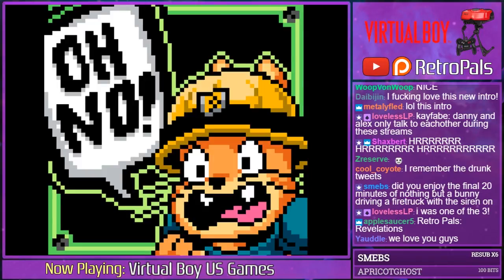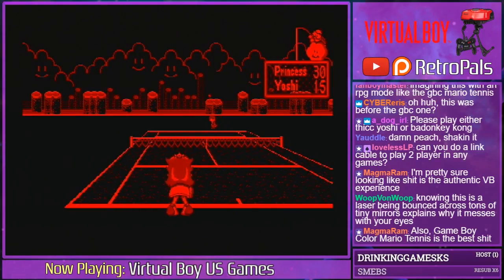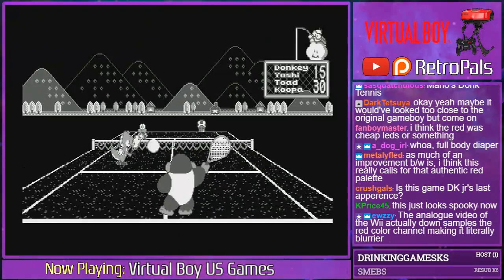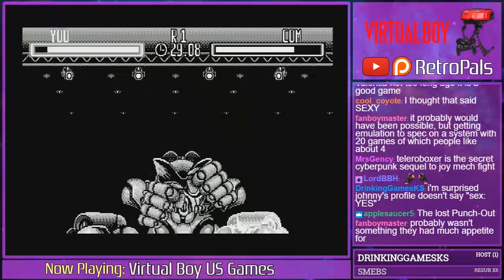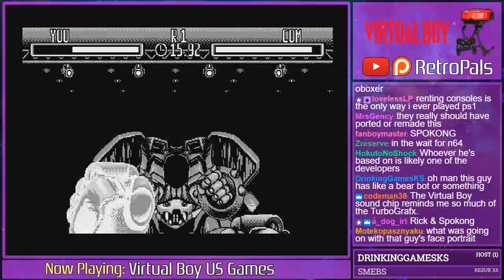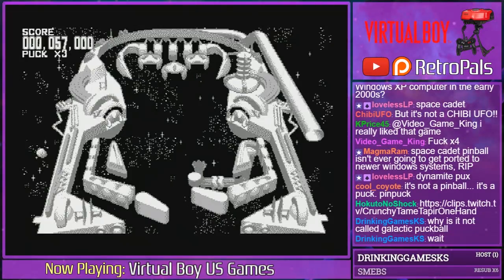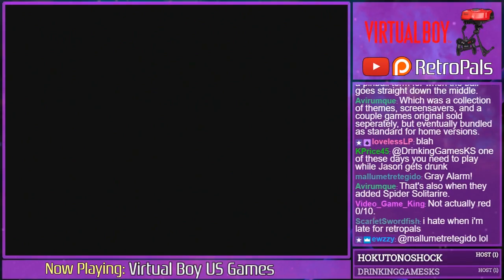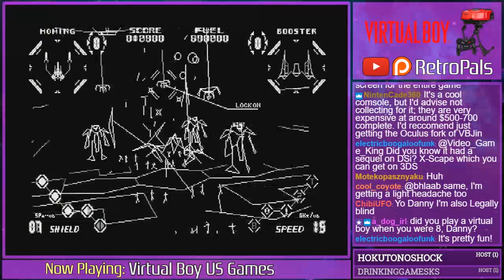Virtual Boy: The Launch Lineup (Mario's Tennis, Teleroboxer, Galactic Pinball, Red Alarm)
The Retro Pals brave the blood-red world of Nintendo's Virtual Boy, a 32-bit "portable" console with stereoscopic visuals. We cover the platform's North American launch lineup in this episode with gameplay footage from Mario's Tennis, Teleroboxer, Galactic Pinball, and Red Alarm. Not for use by players under 7 years of age. Please remember to take a break after 15 minutes of gameplay. Consult your doctor if you experience dizziness or nausea. No refunds.

This episode was originally broadcast on 1/3/18 via the Retro Pals Twitch channel. Join us every Wednesday at 7 PM Central for friendly chat and in-depth discussion about gaming history!